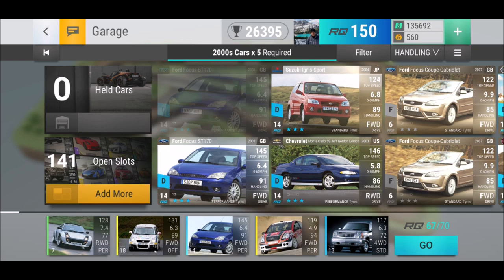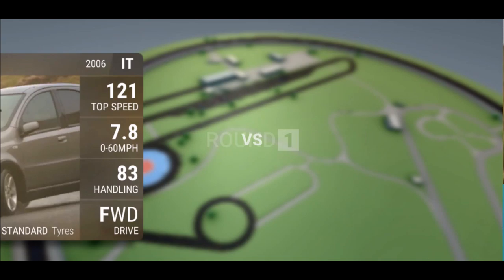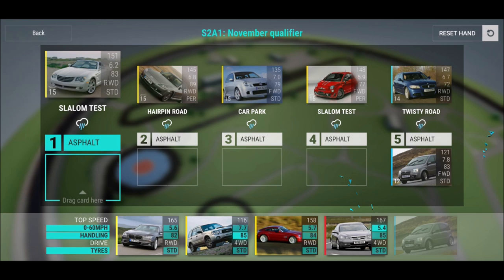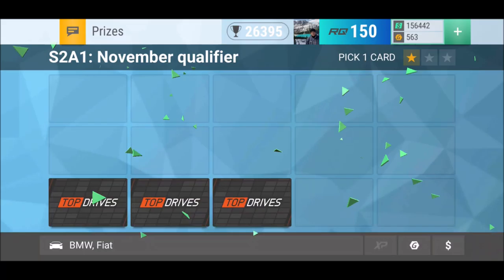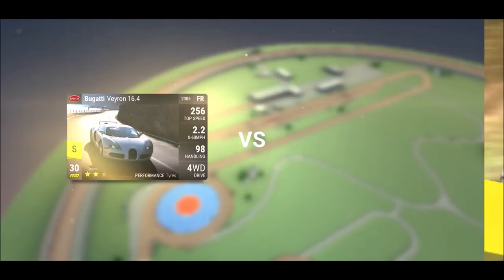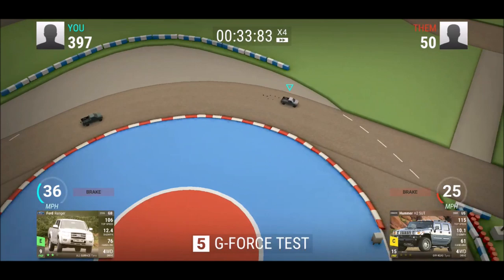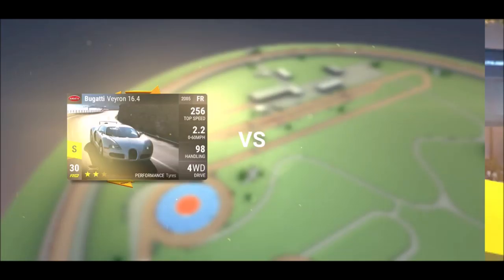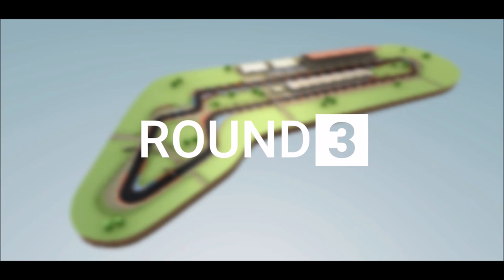MY SECOND VW BUS | Top Drives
How far are you?